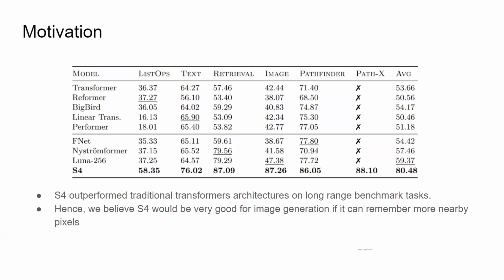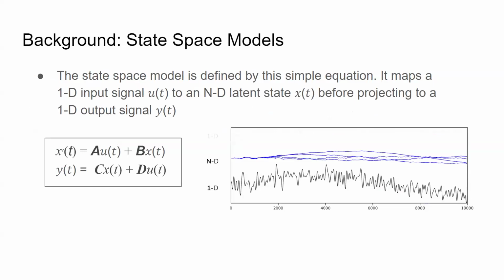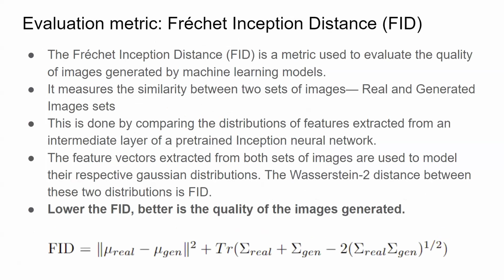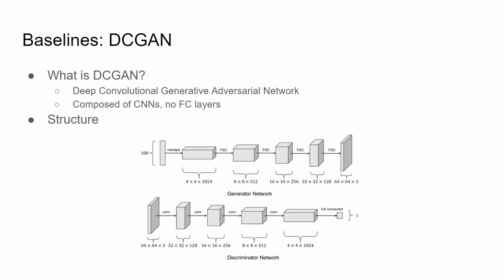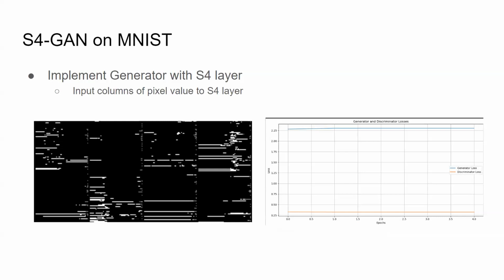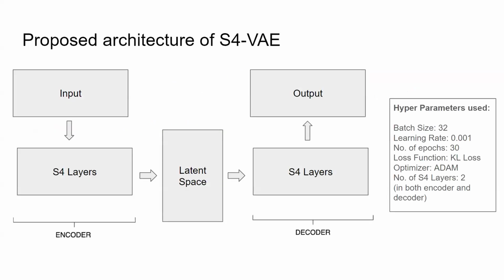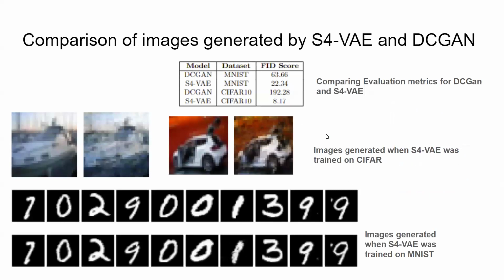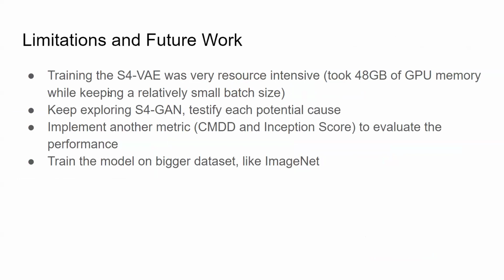Image Generation Model using S4 architecture (CMU - 18786, Spring 2024)